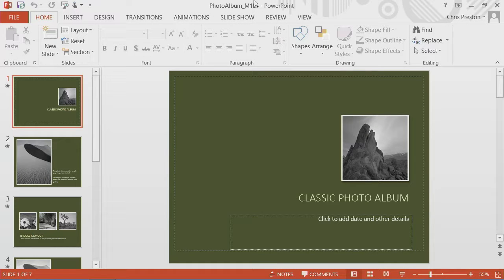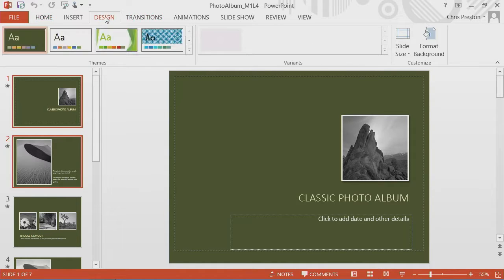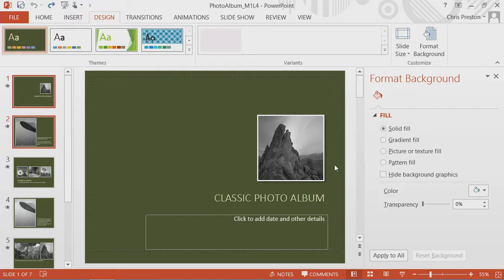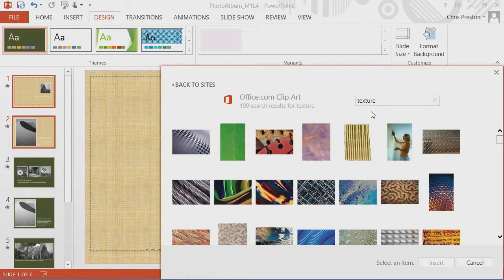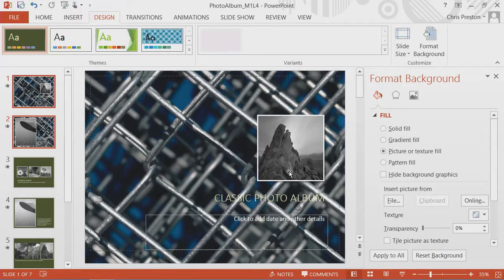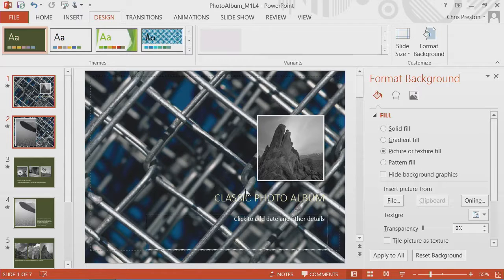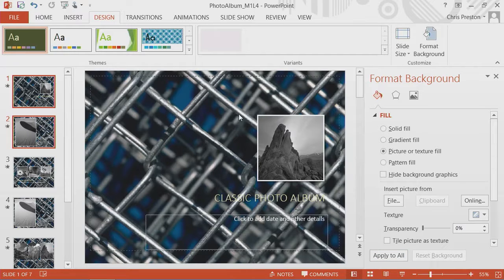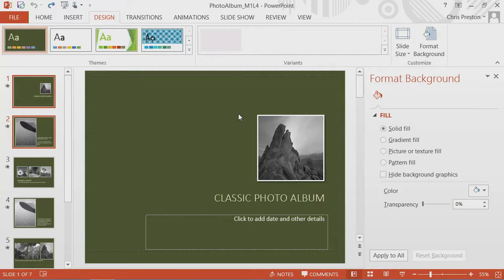Microsoft PowerPoint 2013 - Module 2: Photo Album Layout